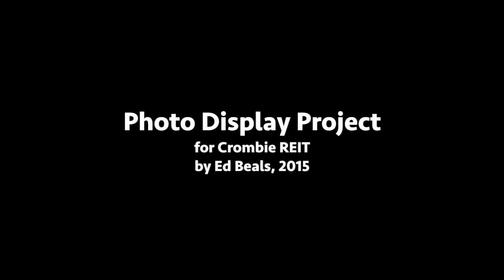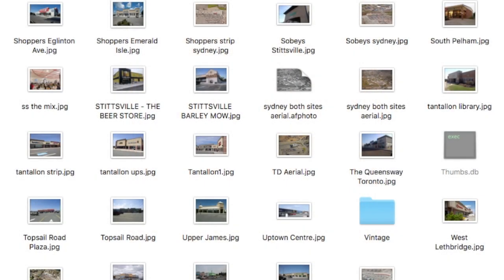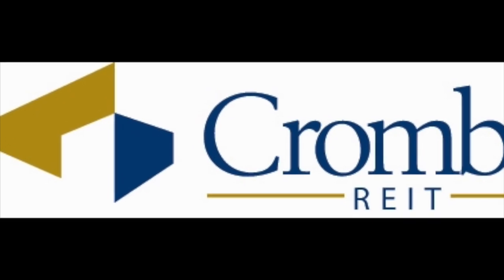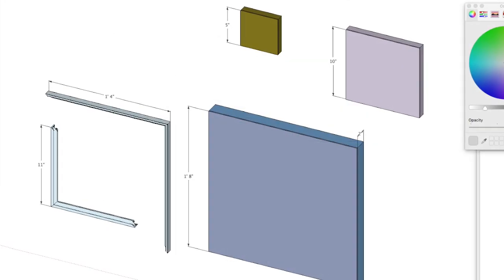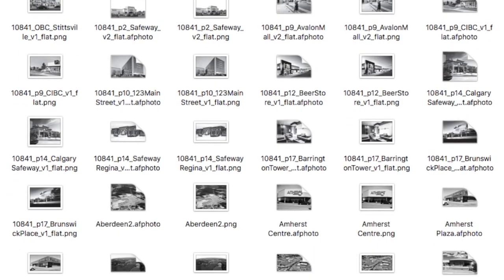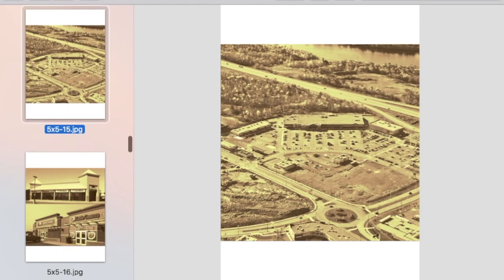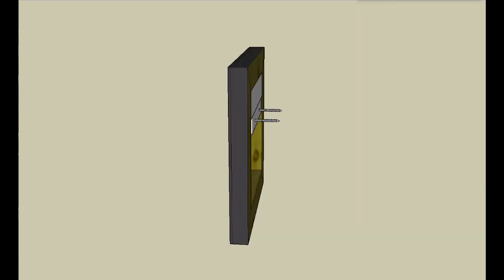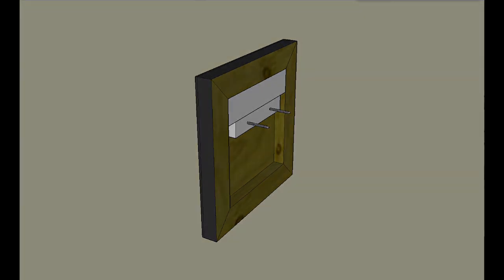Wall Mounted Photo Display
A quick overview of my process for designing, building, and installing a wall mounted display of photos for a corporate office. I documented the work flow because I thought it was an interesting blend of digital design and hands-on shop work.